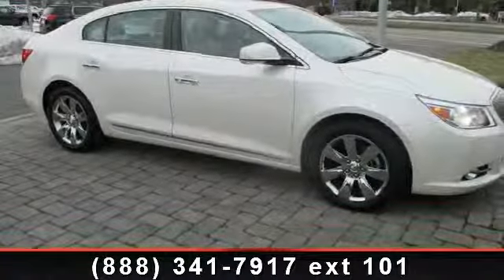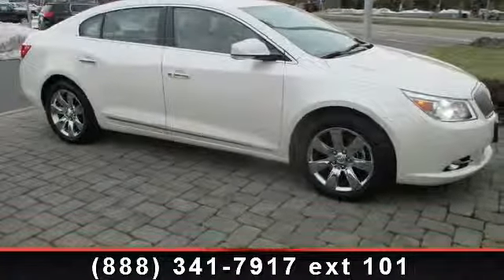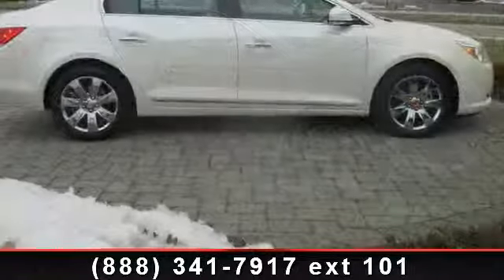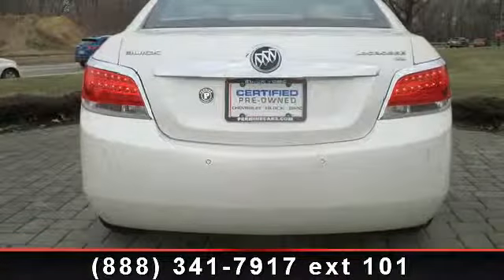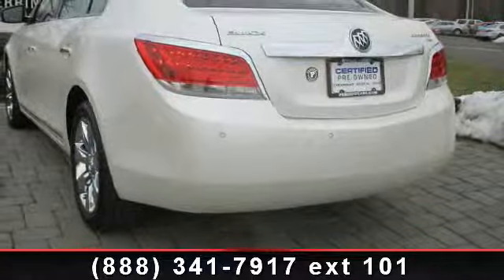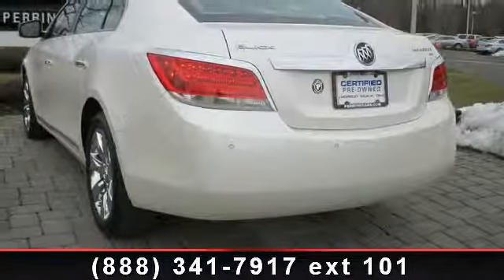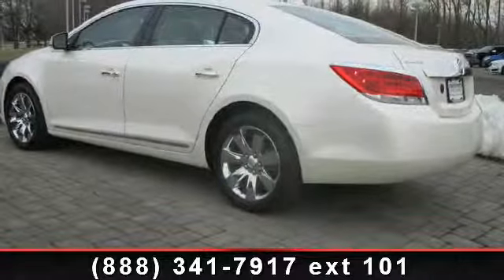2011 Buick LaCrosse - Perrine Buick GMC - Cranbury, NJ 0851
For Sale in: Cranbury, NJ

Arrive in style with this 2011 Buick LaCrosse CXL. This may be the set of wheels you've been looking for. This vehicles top features include Tap Up/Tap Down Driver Shift Controls, MP3 decoder, Power steering, Variably intermittent wipers, Spoiler, Garage door transmitter, Emergency communication system, and Power passenger seat. If you are looking for a solid pre-owned car this might be the one. This car won't be available much longer.